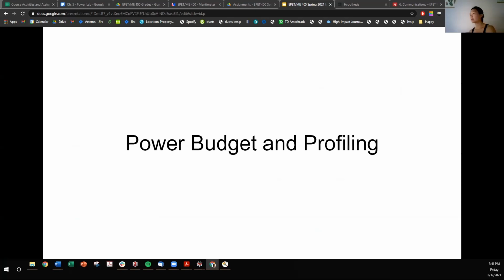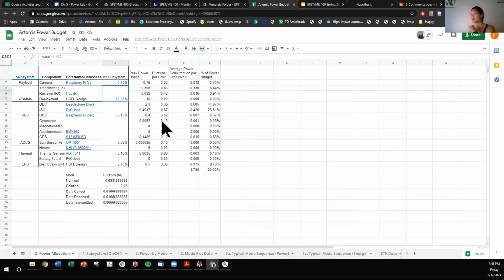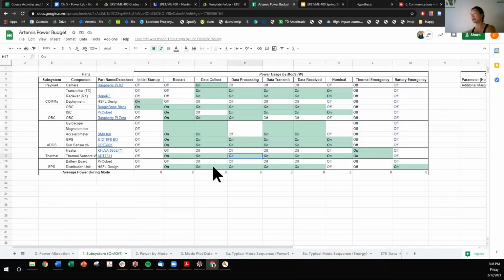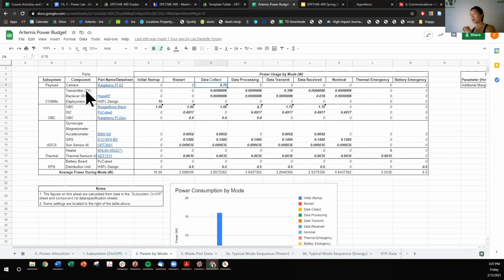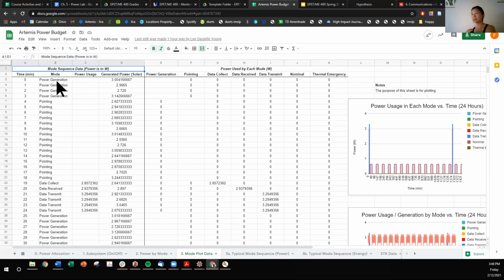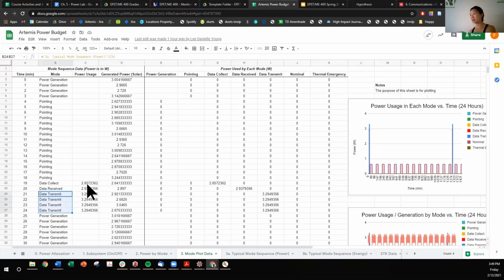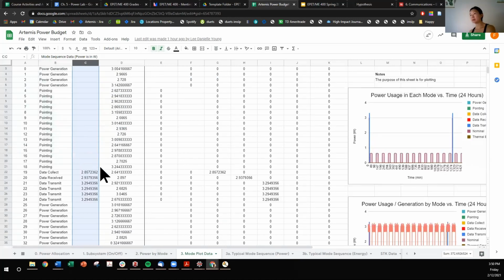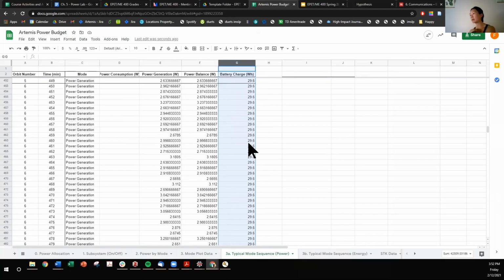5.9 Power Systems: Power Budget and Profiling